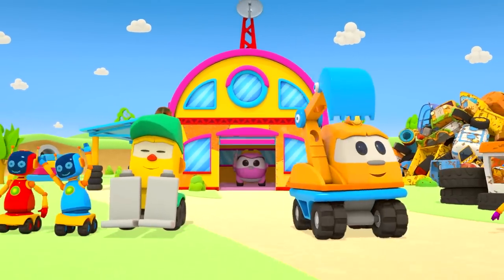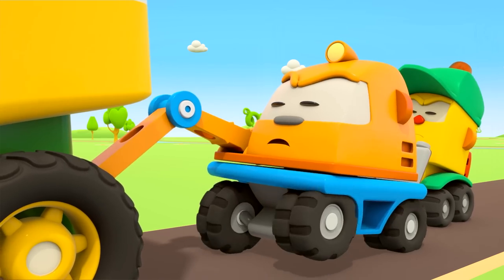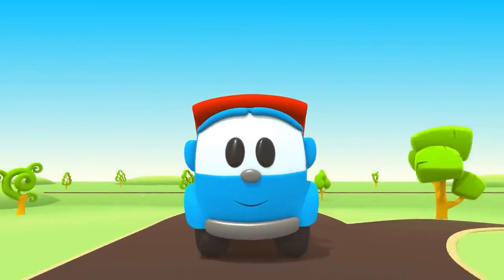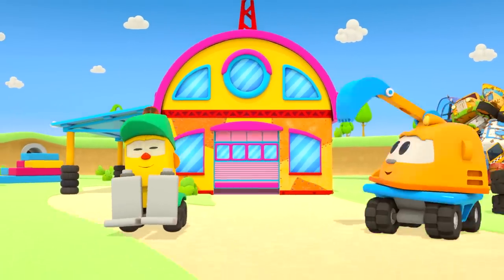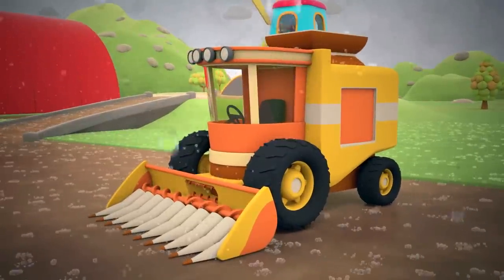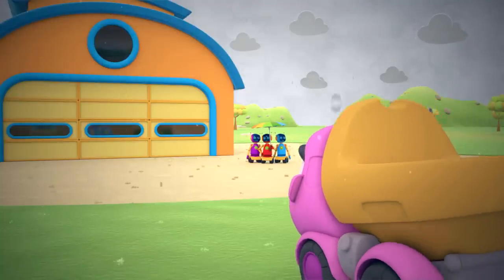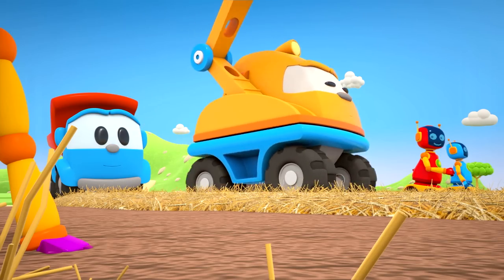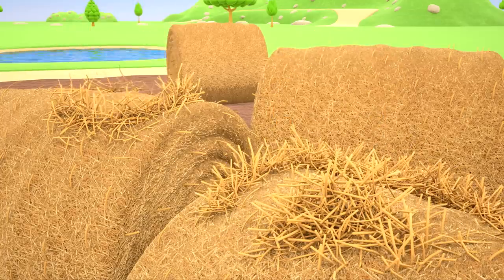Baby cartoons & full episode cartoon for kids. Leo the truck & car cartoons for kids. Cars for kids.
Watch baby cartoons & car cartoons for kids on KidsFirstTV channel for kids! Play with Leo the truck and cars for kids in a new full episode cartoon for kids. Let's build a new garage for vehicles, a new toy for robots and new farm vehicles with Leo and friends!

00:00 - Harvester in the tunnel
07:33 - A new toy for robots
12:56 - A garage for vehicles
19:45 - A round baler